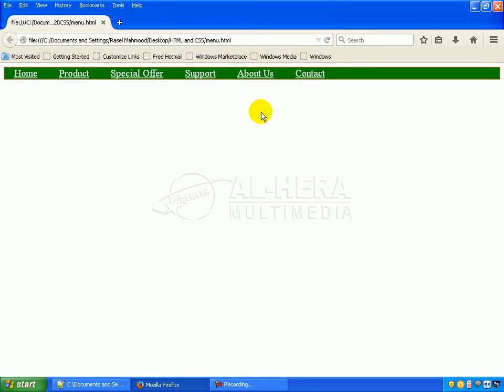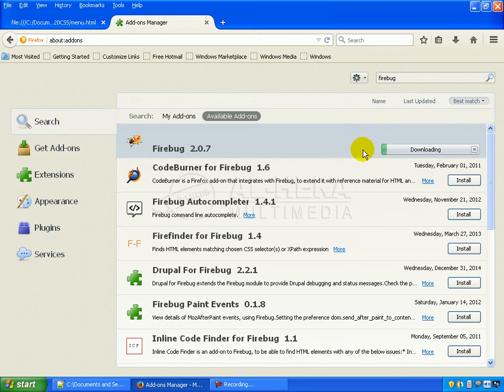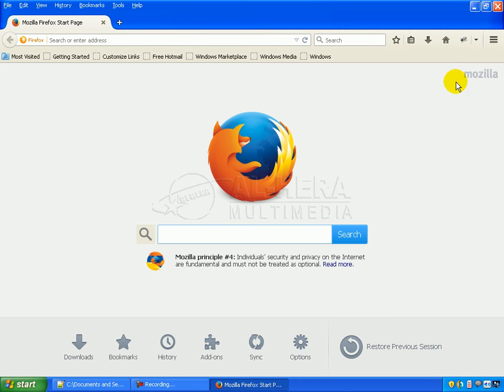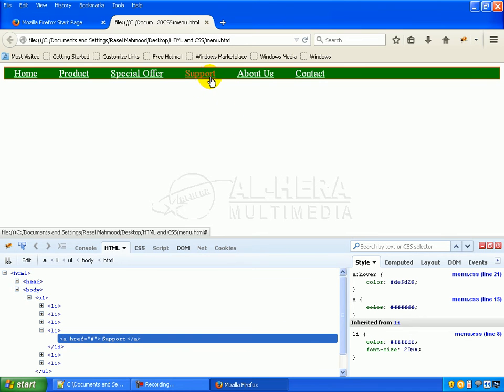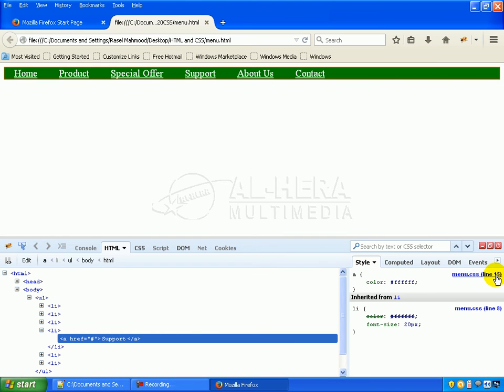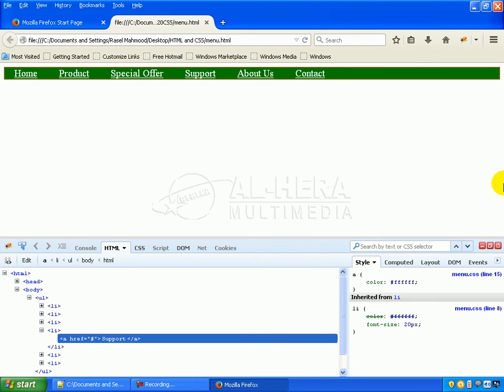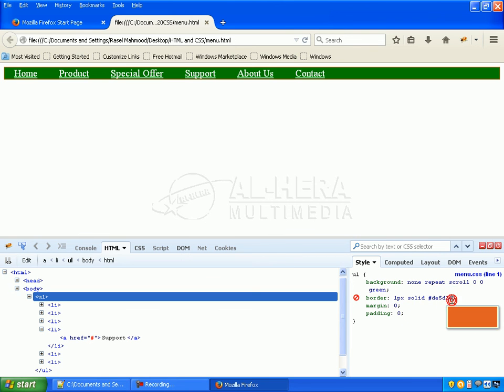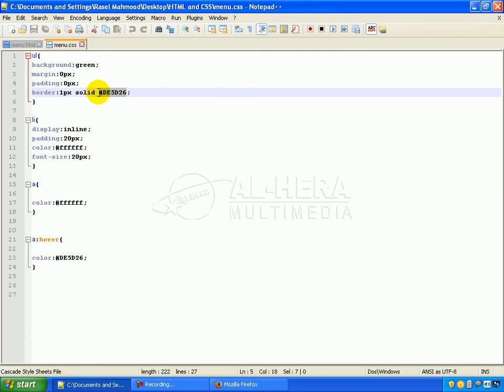10 Firebug addons || Web Designe Bangla Tutorial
welcome to our basic web design tutorial. If you want to be a web designer, then please see our tutorial from beginning. No fake training center for learning web design does not need to be admitted. Our courses are enough for you to learn the basics of web design.
বেসিক ওয়েব সাইট ডিজাইন
বাংলা ওয়েব ডিজাইন টিউটরিয়াল
ধারাবাহিক ওয়েব ডিজাইন টিউটরিয়ালি
এইচ টি এম এল
টিউটরিয়াল
বেসিক এইচটিএমএল ও সিএসএস টিউটোরিয়াল পার্ট-১
ফ্রী বাংলা টিউটোরিয়াল
বেসিক ওয়েব ডিজাইন টিউটোরিয়াল
ধারাবাহিক টিউটোরিয়াল
বাংলা টিউটোরিয়াল ২০১৬
নতুনদের জন্য

HTML (Programming Language), CSS3, Cascading Style Sheets (Programming Language), Tutorial (Media Genre), Web Design (Interest), JQuery (Software),